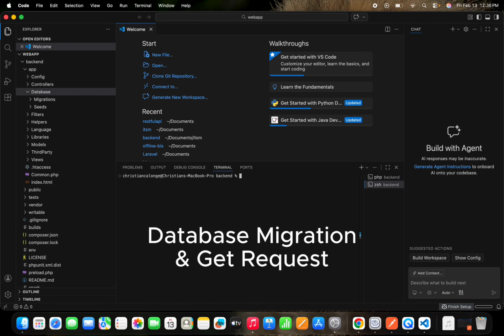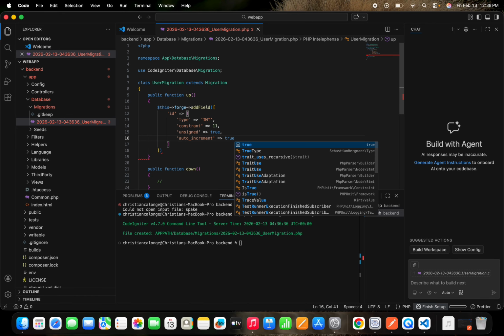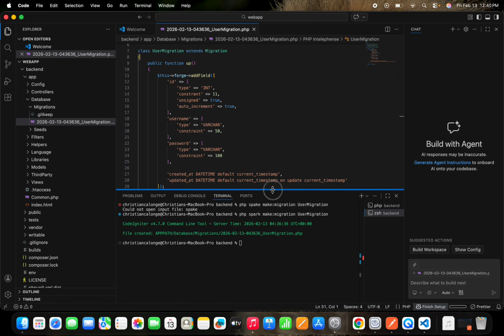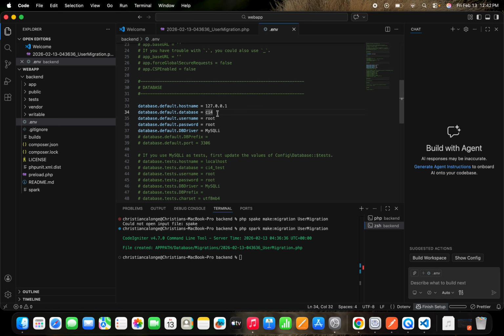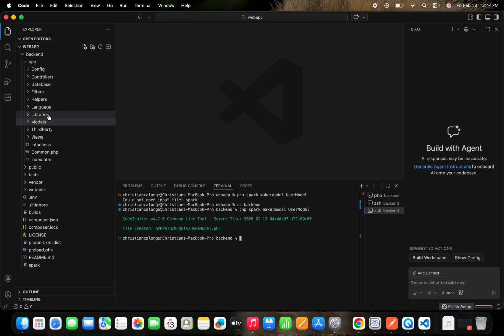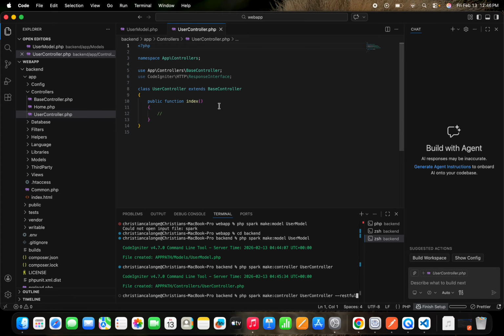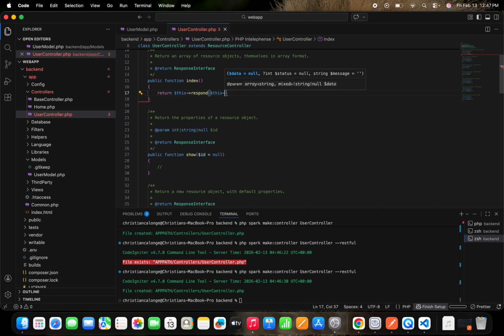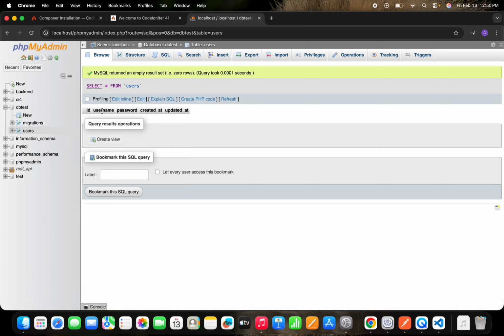Part 2: Database Migration & Get Request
Part 2: Learn how to build a complete RESTful CRUD API using CodeIgniter 4 and test it step-by-step with Postman. We’ll cover creating, reading, updating, and deleting data using proper REST architecture.